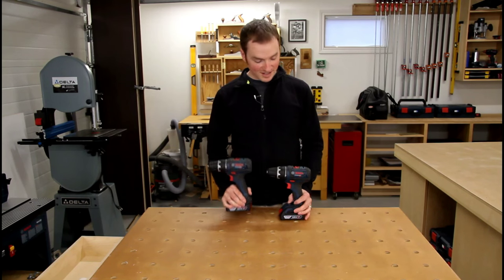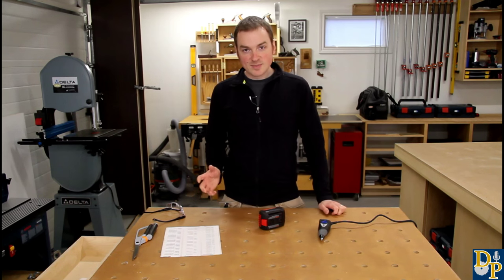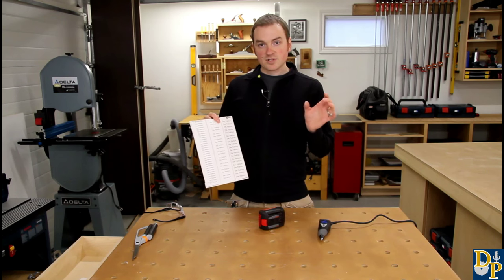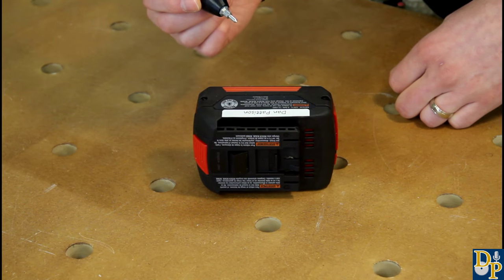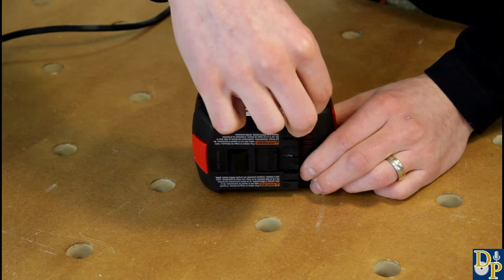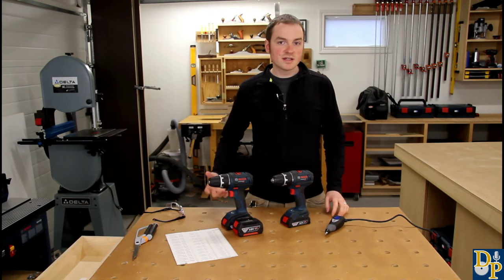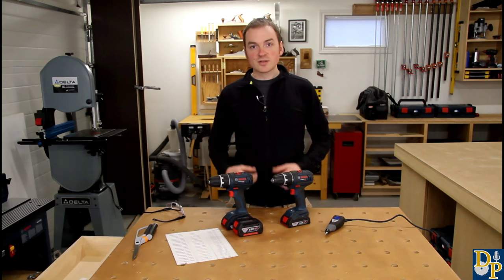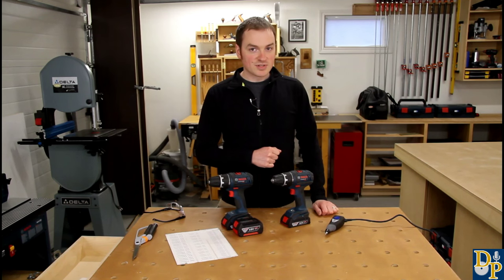Engraving Your Tools with Professional Results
Learn a quick and easy way to mark your tools or other belongings that looks professional and is consistent from from item to item.

This how-to video shows the quick and easy process that gives you professional looking results for engraving your tools or other belongings.  Engraving helps prevent loss and theft of your tools or belongings and makes them easy to identify as your own.  With only a Dremel engraving tool, a printer and peel & stick labels you can create your name or other personal marking in the font of your choosing and get professional and consistent results.  Engraving is a much more permanent way to mark items that can't be easily wiped off like marker can.  Watch the complete process in this quick and informative video.

Follow DP Shop Talk on Facebook and Twitter to stay up-to-date with the latest news!